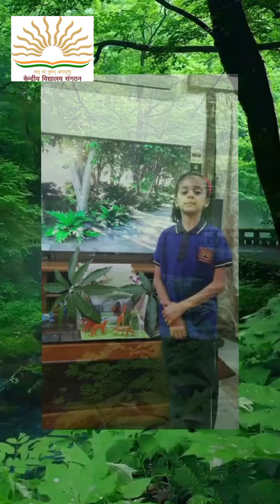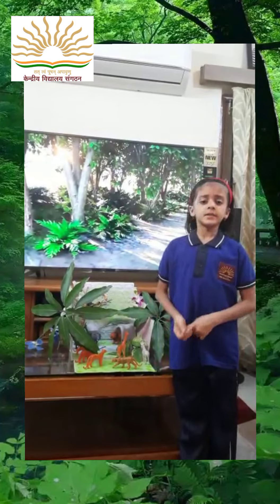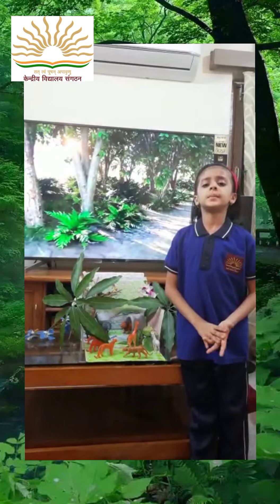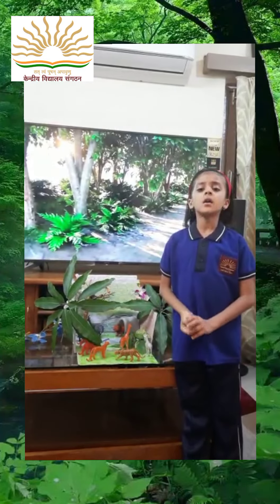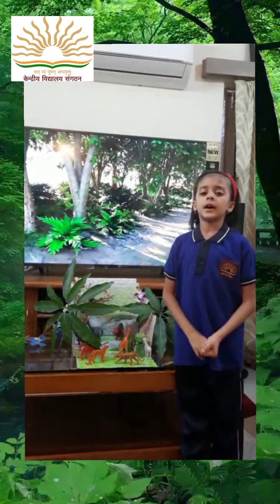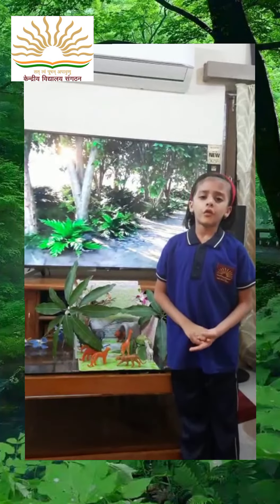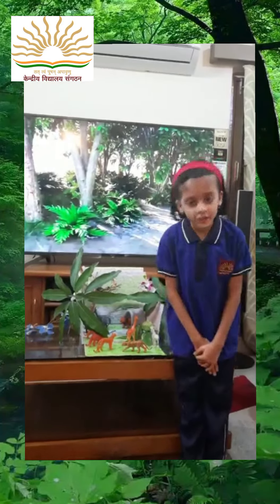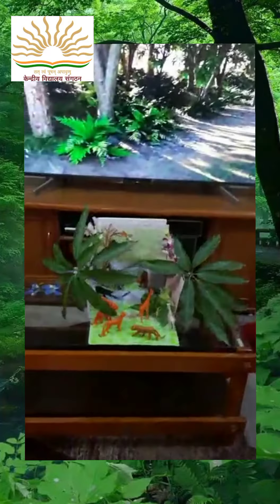Project on Habitats of Animals: Forest, EVS, Class- III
Student's name- Prisha Gupta
Class- III
Teacher's name- Neelu Rohilla
School's name- K.V. GAIL, Vijaipur